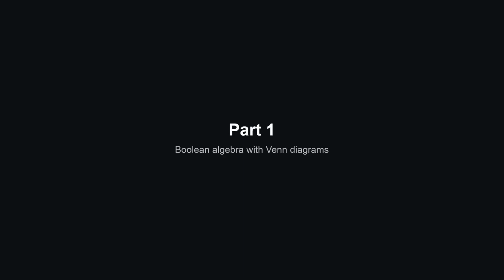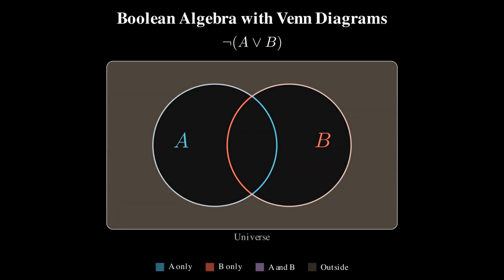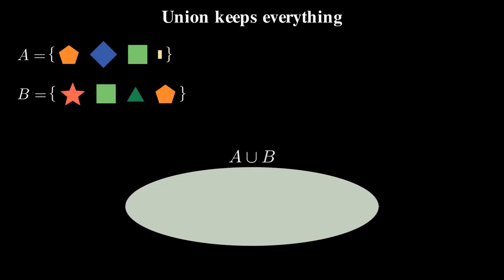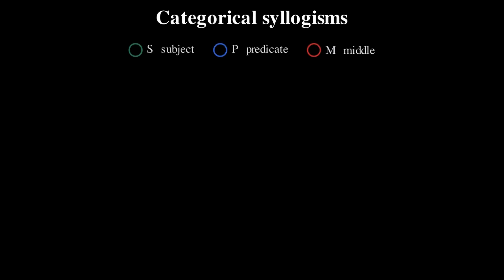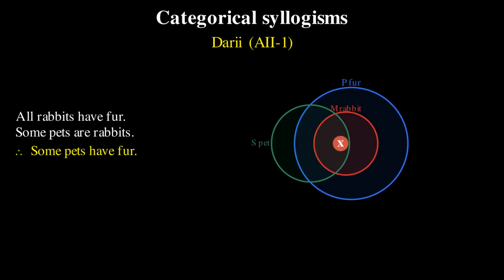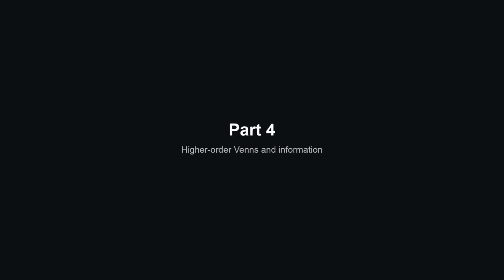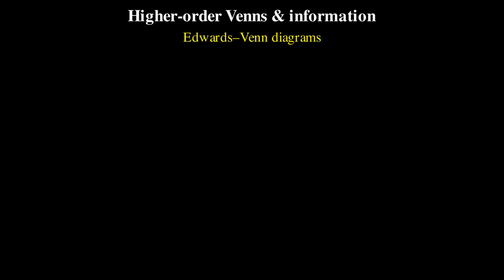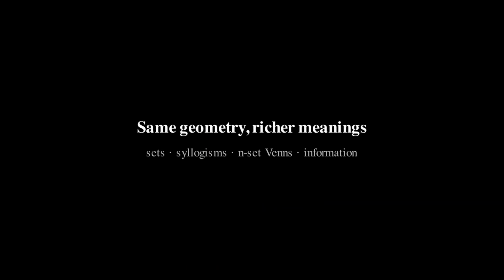Boolean Algebra Complete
Boolean algebra with Venn diagrams, set operations, Cartesian products, syllogisms, higher-order Venns, and information theory. Narrated walkthrough.